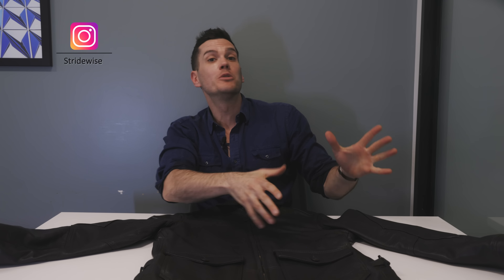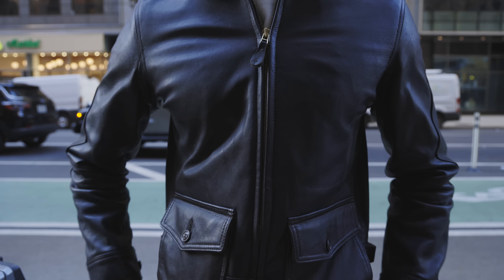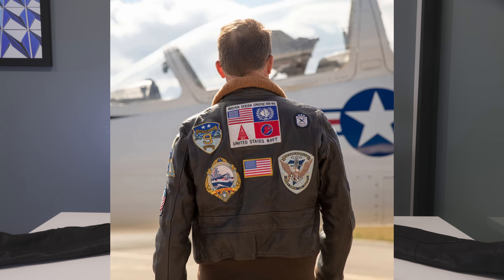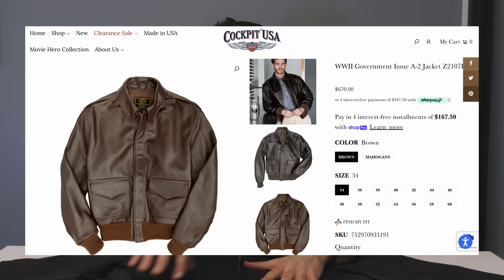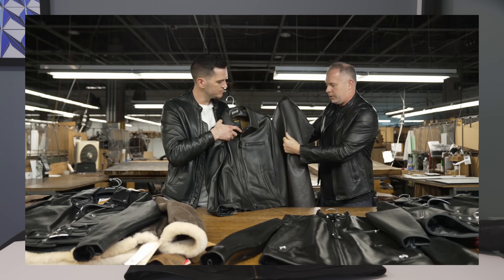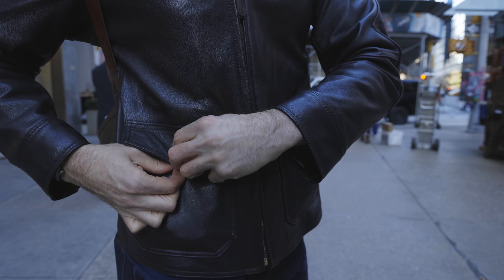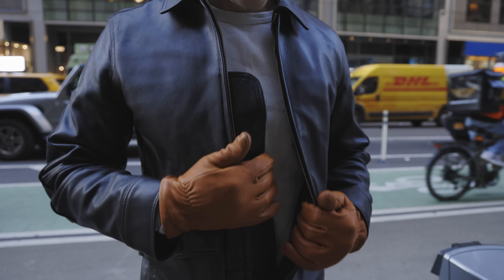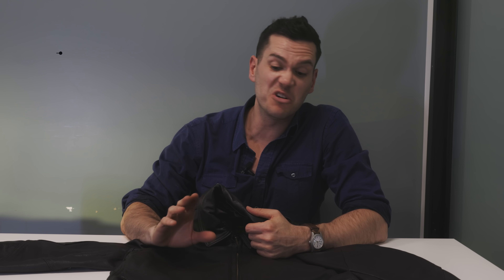Top Gun's Jacket Makers: Cockpit USA's Underrated Leather Jackets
Hey man, I came across this company Cockpit USA who make these leather jackets in America, and their jackets have appeared in Top Gun and Rocky IV in addition to being official suppliers of leather jackets to the US Military. And even NASA! I thought I'd give them a closer look, hope you like it.